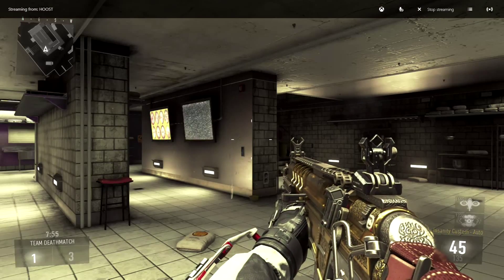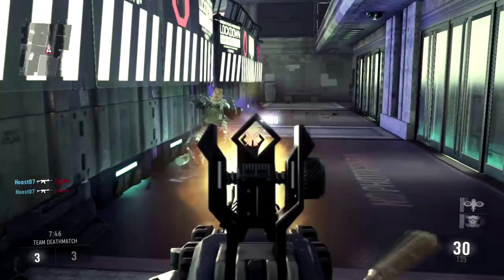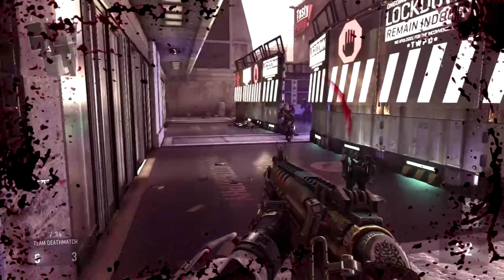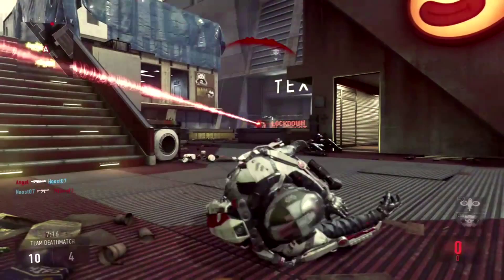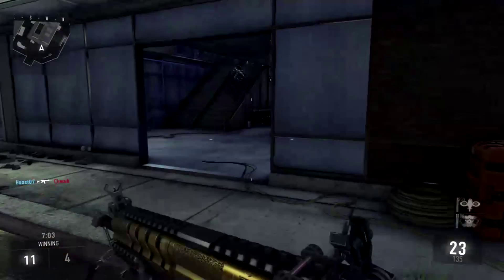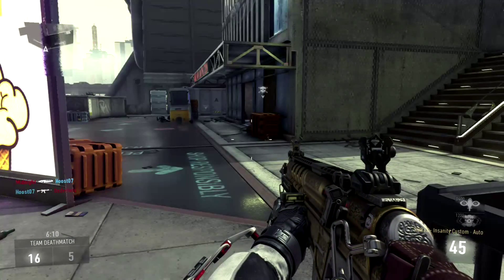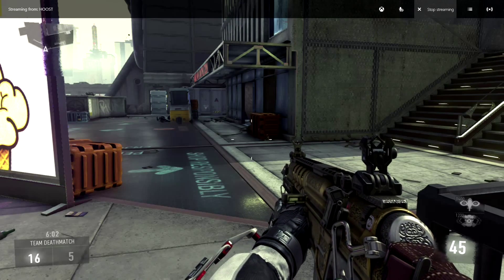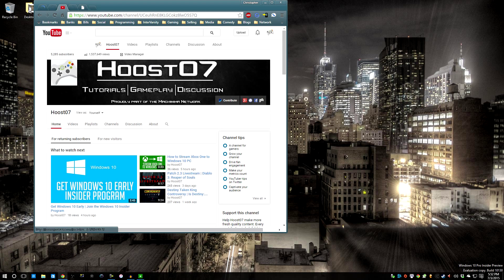Play Xbox Games On Your Windows 10 PC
Streaming feature for Xbox One to Windows 10 PC.

NOTE: The quality in this video doesn't look good. :-( That has to deal with my capture settings try to capture 1080p at full frames without the use of something like an elgato. On my screen it's fluid and crisp. Additionally, there is no audio, again because of capture issues, not because this reflects the stream quality.